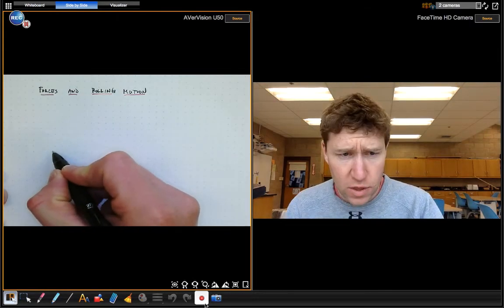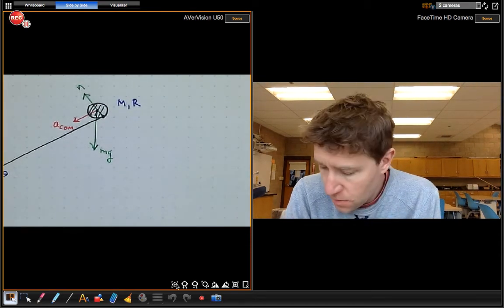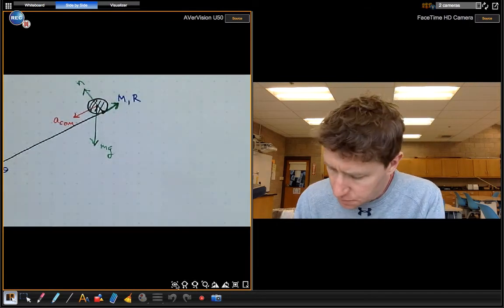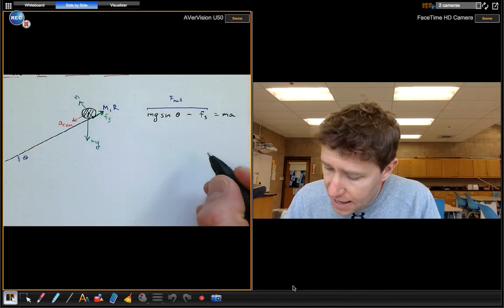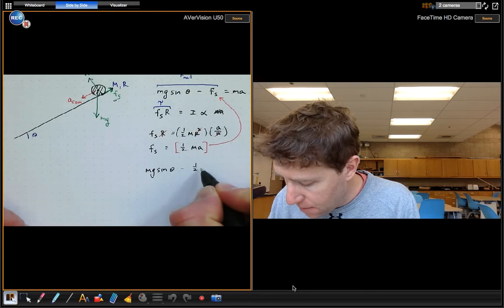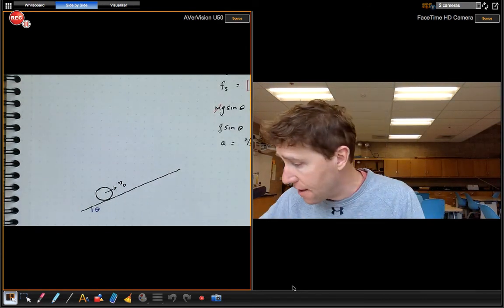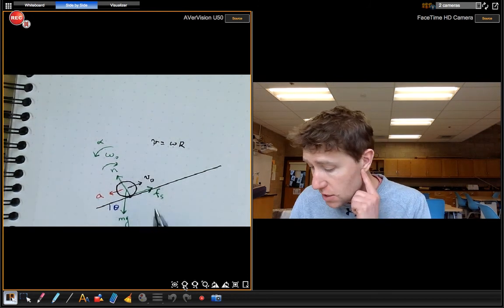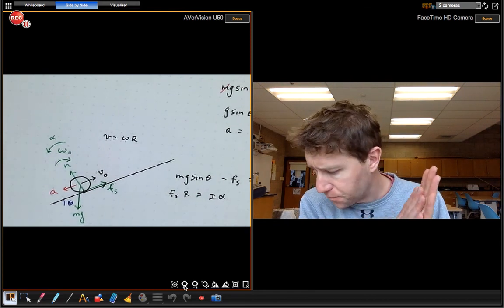AP physics-- rolling motion part 2